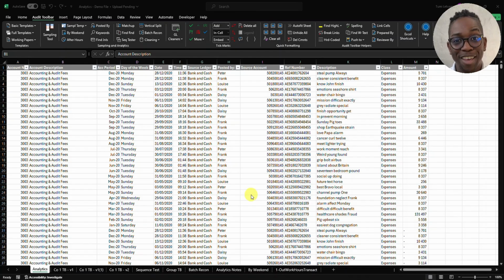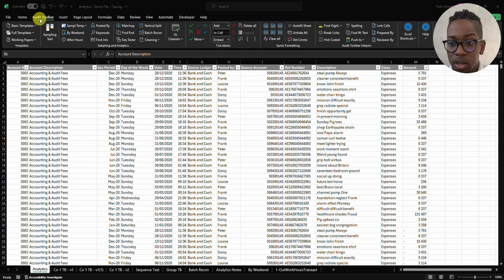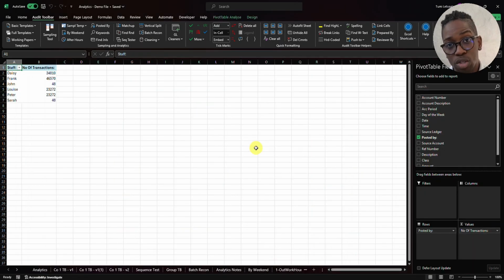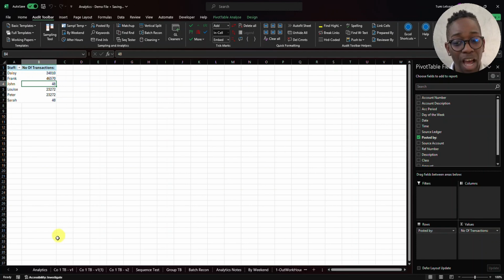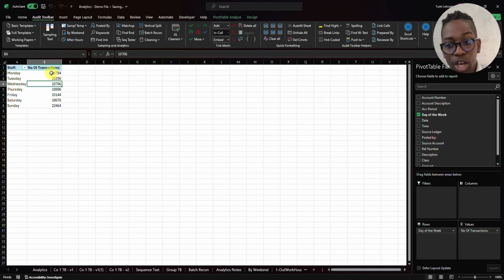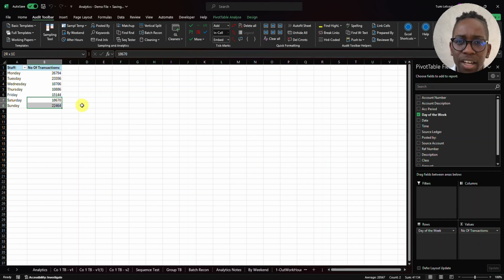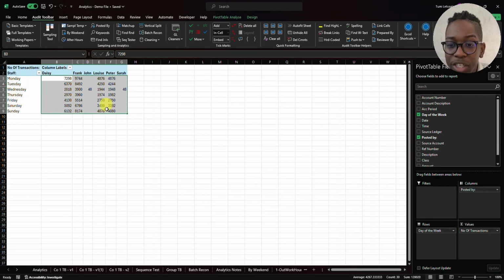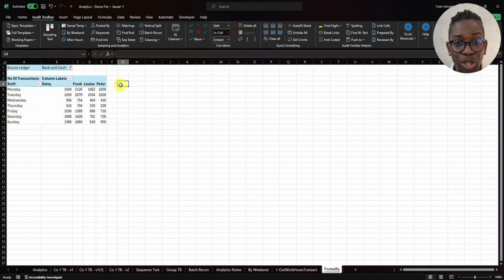Analytics Posted By